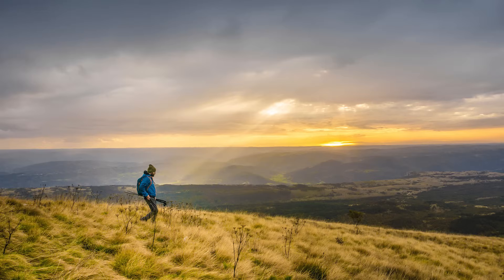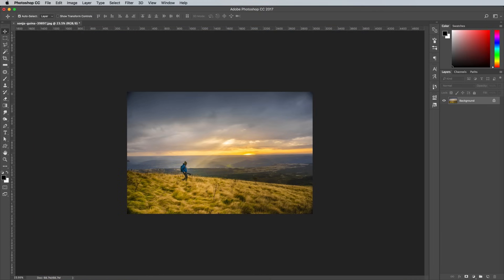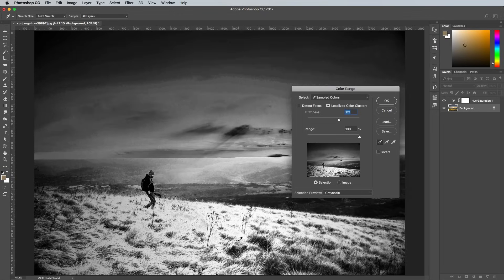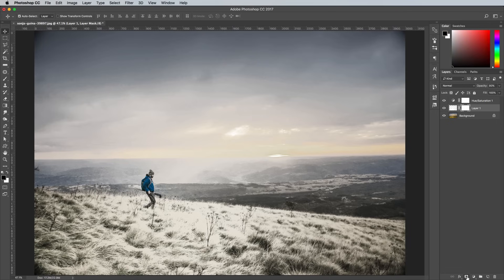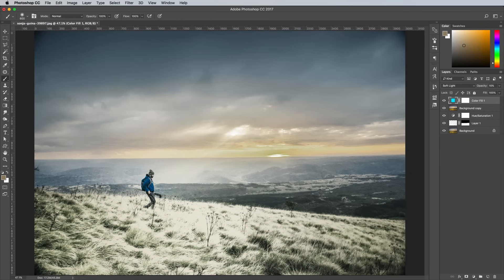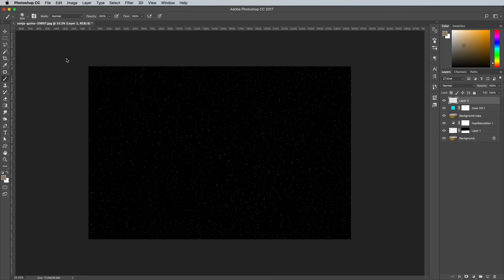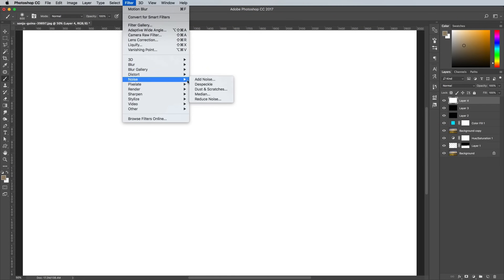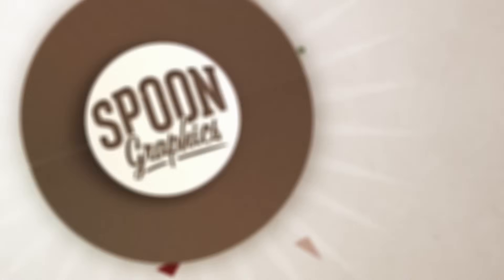Photoshop Summer to Winter Tutorial with Snow Effect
In today's Photoshop tutorial I'm going to show you a few tweaks you can apply to an image to transform a sunny Summer scene into a cold and snowy winter blizzard. The process starts with some colour adjustments to remove the warm hues, then we'll add a white overlay to certain parts of the image to represent frost or snow. I'll then show you some easy steps to add realistic snow to your photographs.